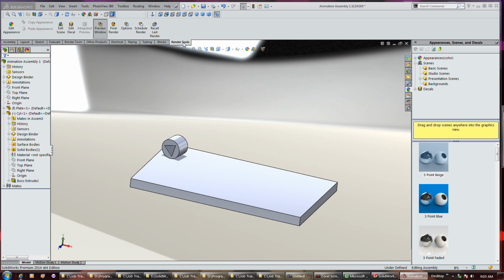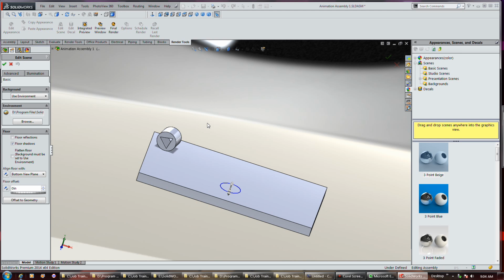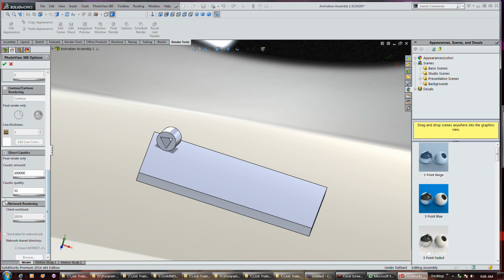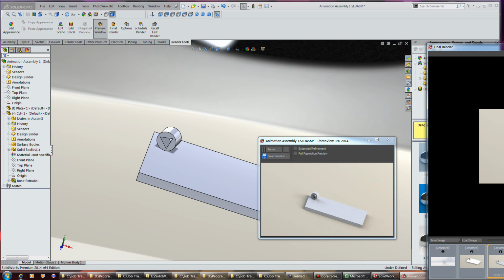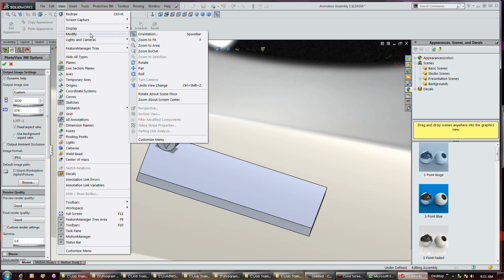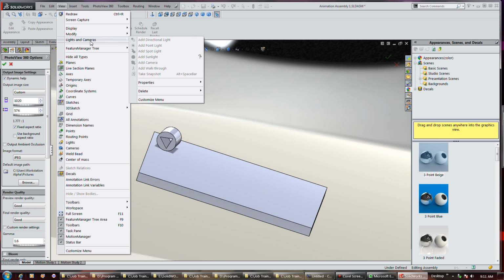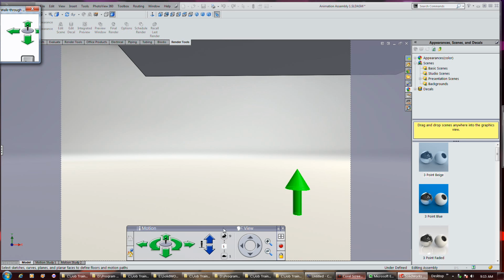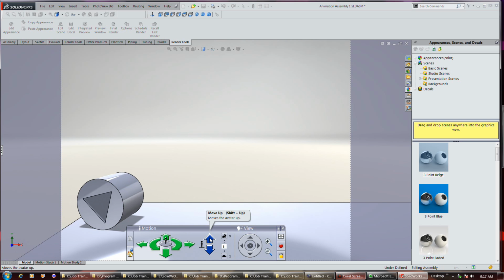SolidWorks 17 AN animation final notes